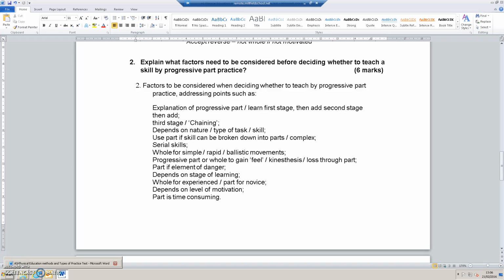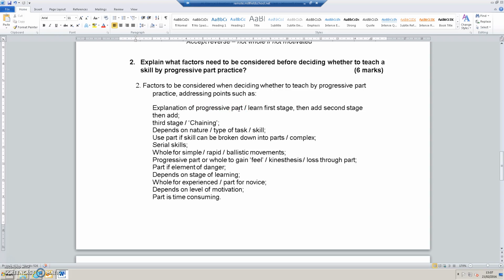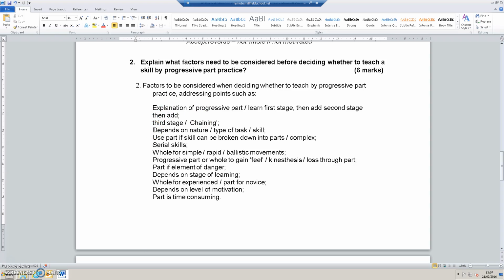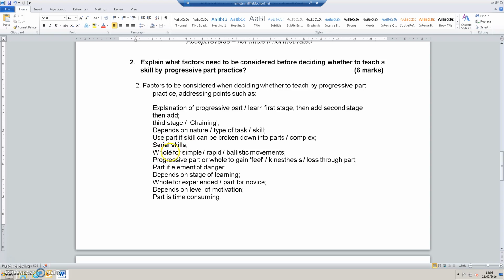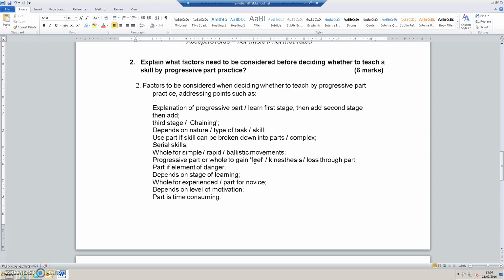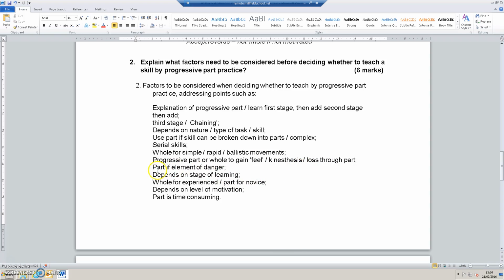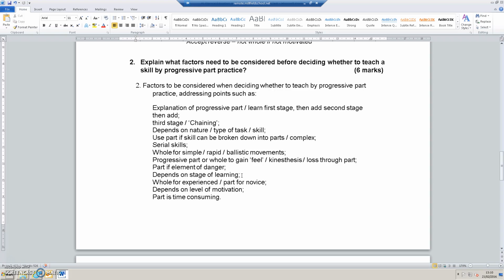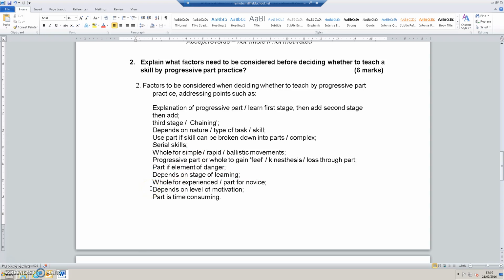A Level PE: Types and Methods of Practice: Feedback to Question 2